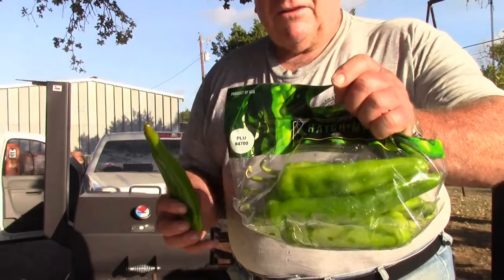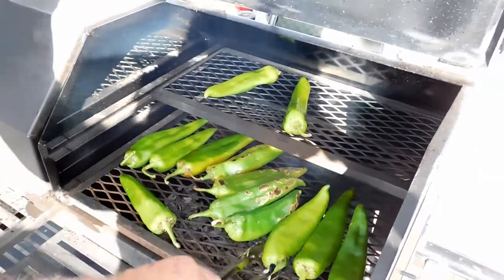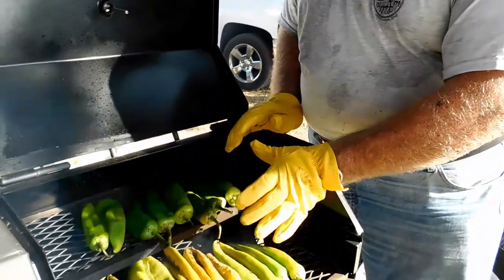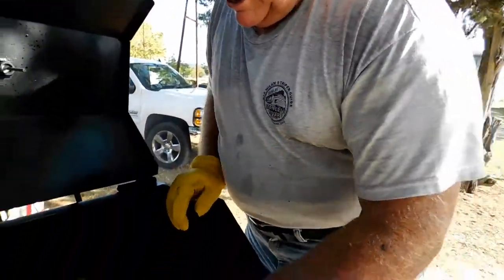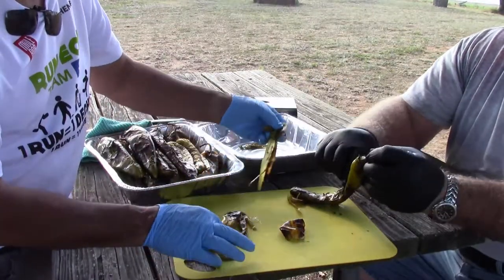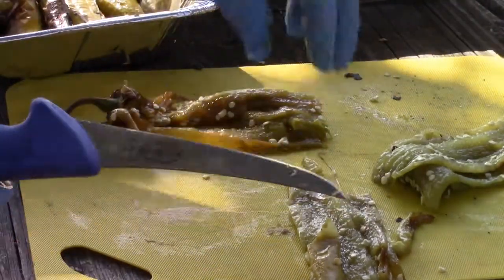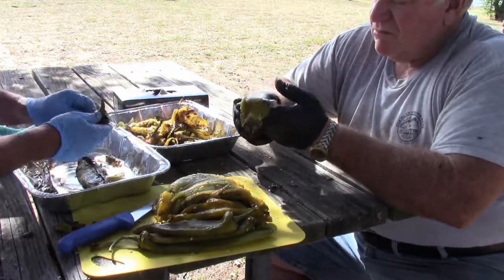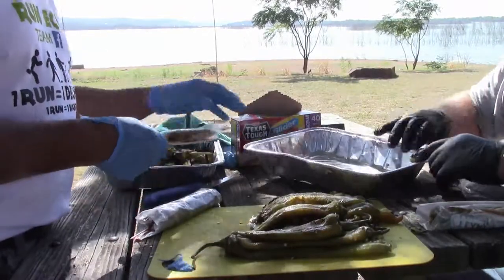Hatch Green Chile Tutorial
Prepping and buying Green Chile for newbies.  Ken finally gets a taste of the milder peppers.  Hatch has a unique flavor and it's really easy to prepare but it has to be done the old way to get the best flavor. The time to buy is now.